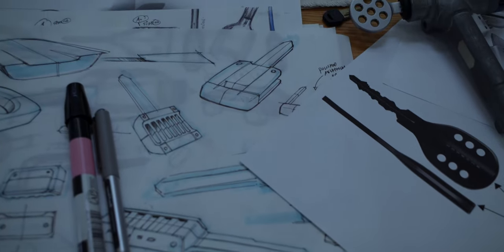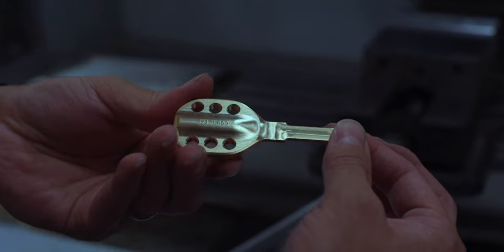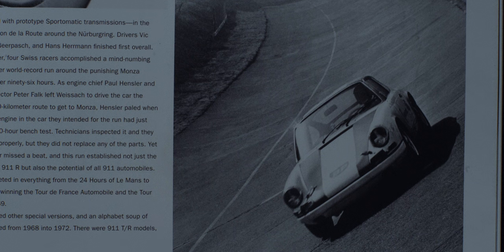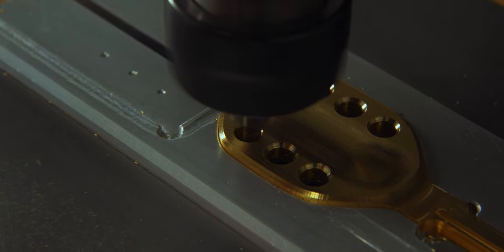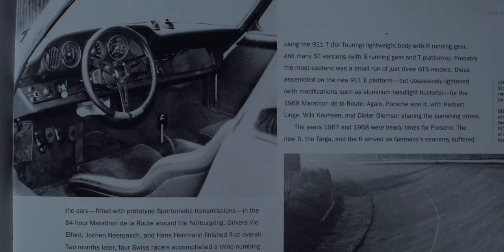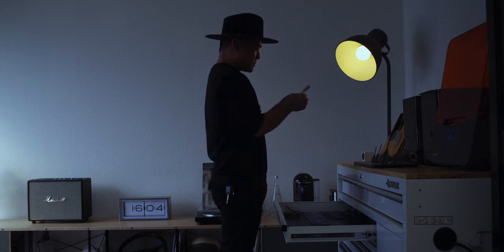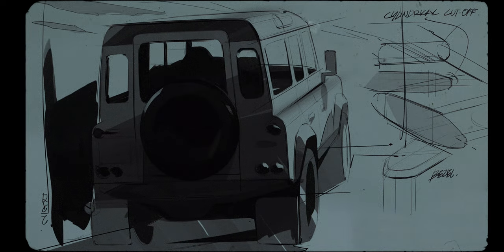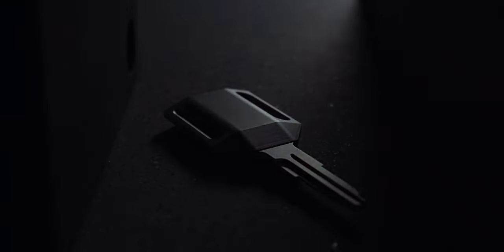Formawerx | Designing Bespoke Automotive Keys For Your Dream Classic Cars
Formawerx designs and manufactures keys for classic cars such as The Porsche 911, Land Rover Defender, The Nissan GTR and several other Vintage sports cars.  If you're interested in learning more, here is the Formawerx

I want to thank Daniel for allowing me to make a Director's cut of the film we made for him so I could share it with you guys on this channel.